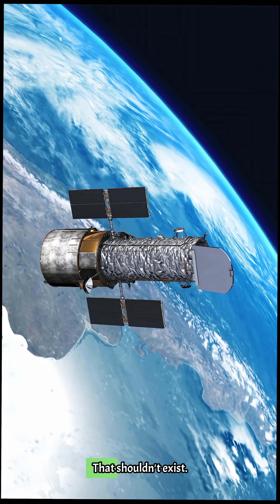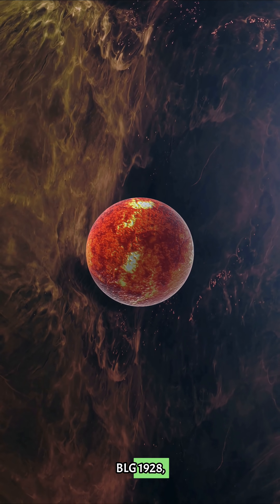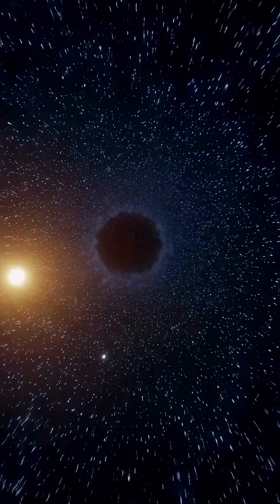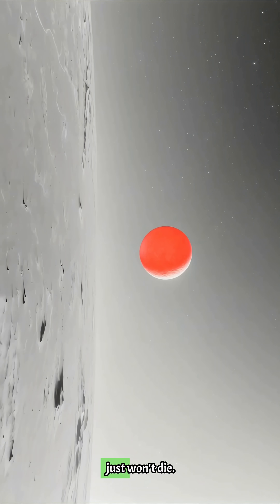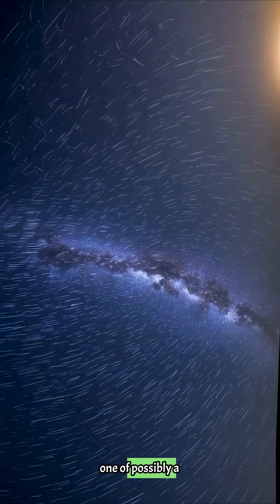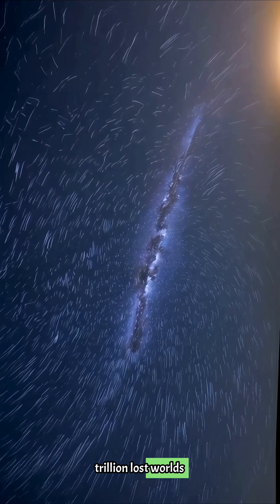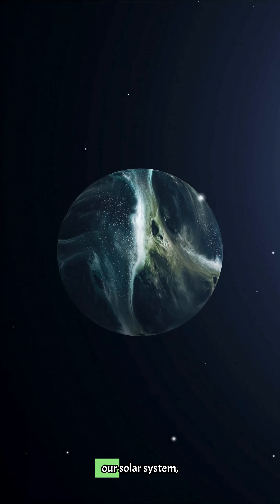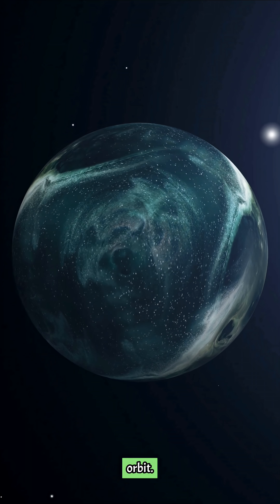"NASA Just Spotted a Rogue Planet... It Shouldn’t Exist!"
🌌 A mysterious planet is drifting alone in space — no sun, no light, yet it's still burning from within.
NASA and ESO just confirmed the discovery of a rogue planet – a cosmic orphan, flung from its home system and now drifting endlessly through the Milky Way. These planets are real, terrifying, and may even outnumber the stars themselves.

🧠 It doesn't orbit a star. It glows with internal heat. Some even suspect it might be Planet 9...

👽 Are rogue planets the best hiding spot for alien life?
🚨 Share this before it disappears from your feed.

📍 Only on @the_curiosity_corner1